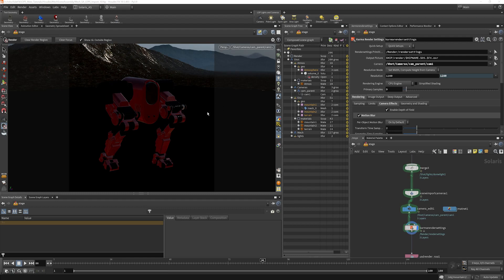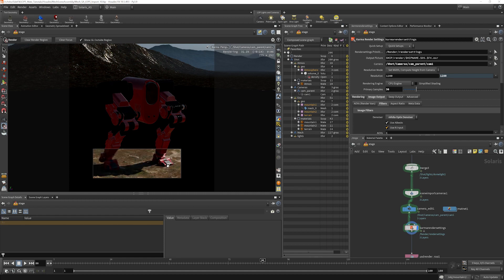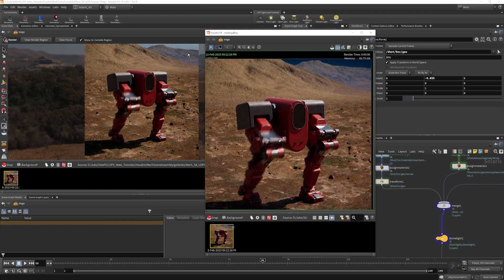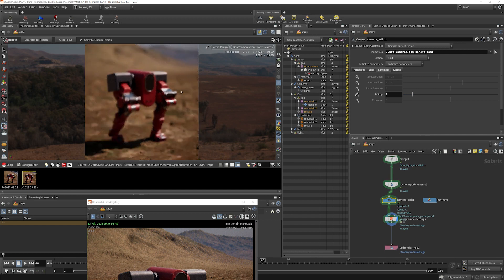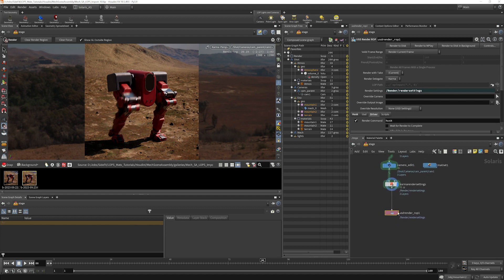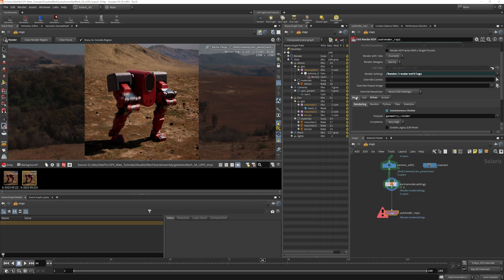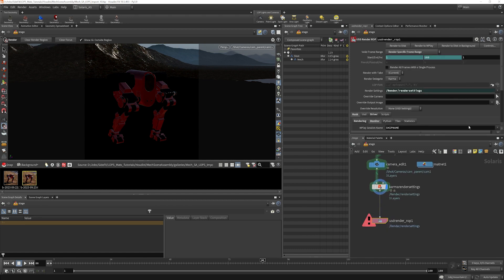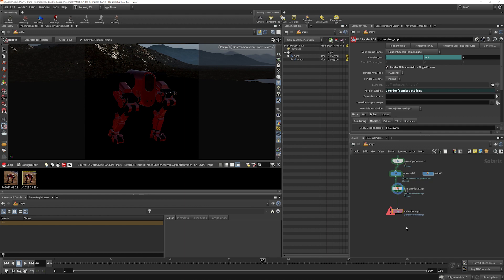SOLARIS ESSENTIALS | 07 Rendering the Scene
Addressing graininess in motion blurred areas, and bumping up Primary Samples to help this. And we will use a denoiser too. Don't forget to enable Render Light Geometry to get our HDRI to render out.  Then, push out all frames using a USD Render ROP.